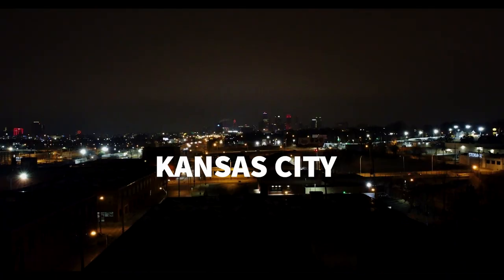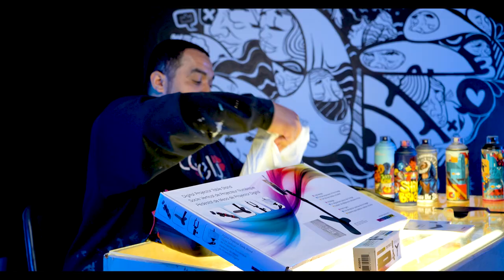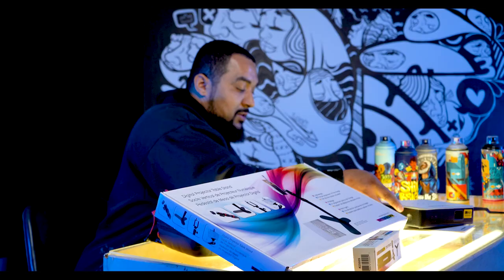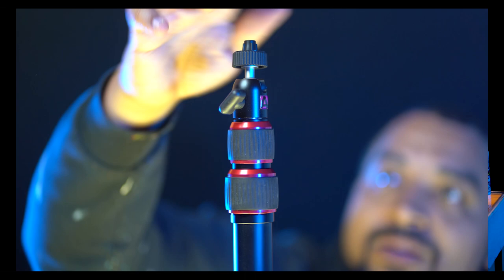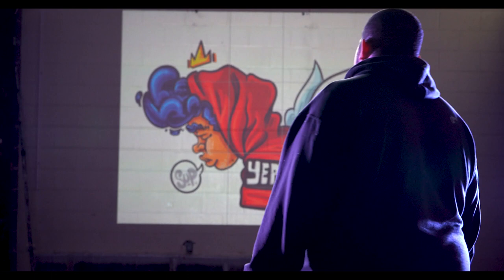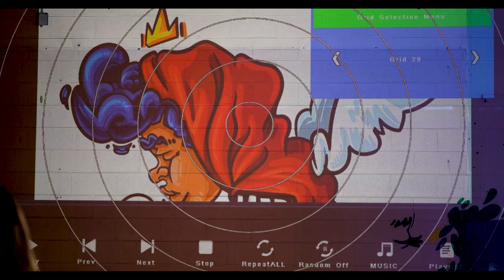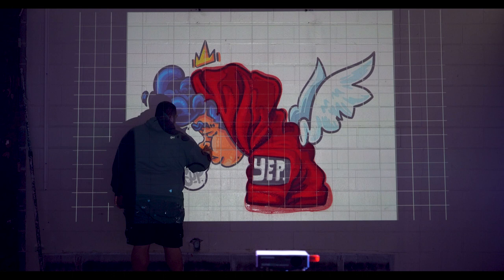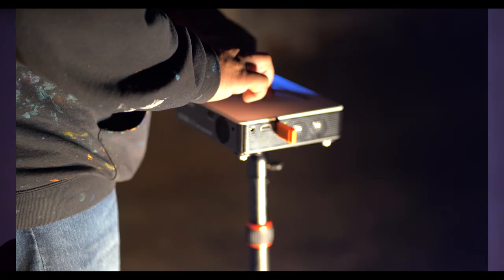JT ART01200 final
This video review by Kansas City-based artist JT Daniels breaks down how a digital art projector is the ultimate tool for mural work.